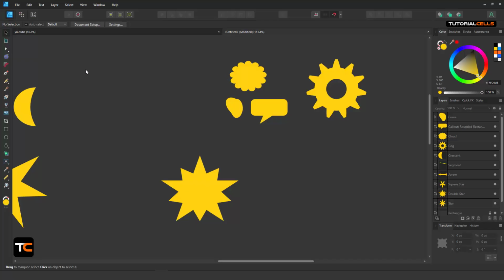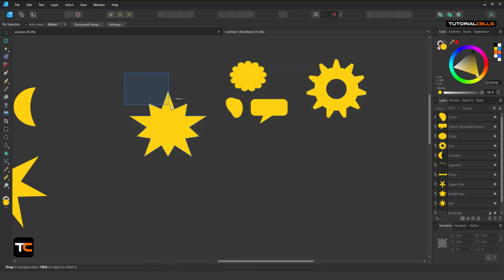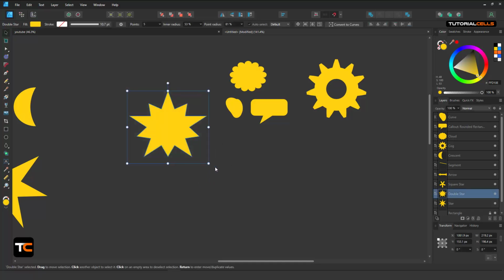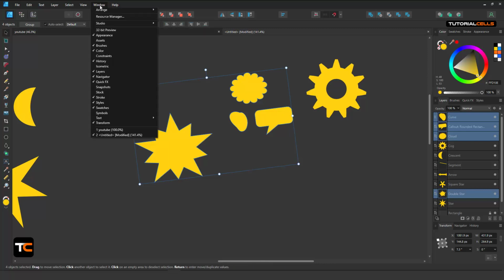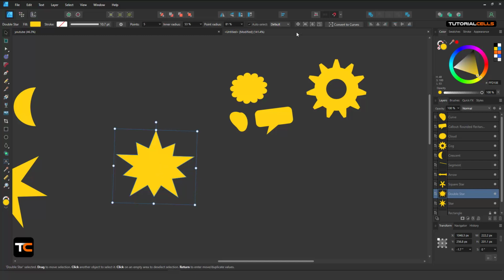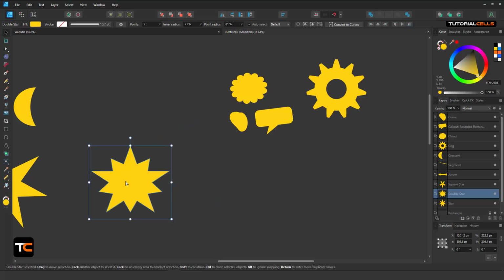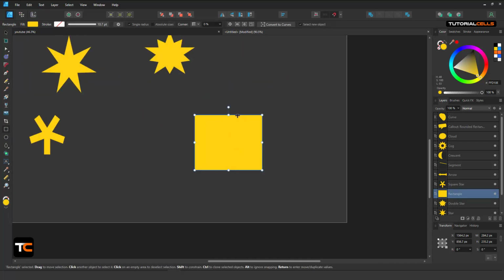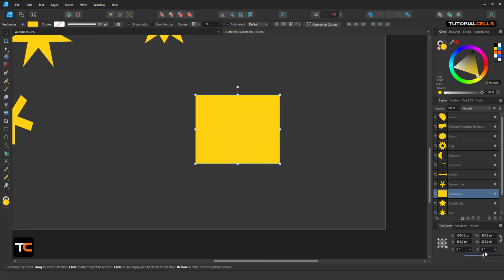0004. move tool, transform panel in Affinity designer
move tool, transform tool